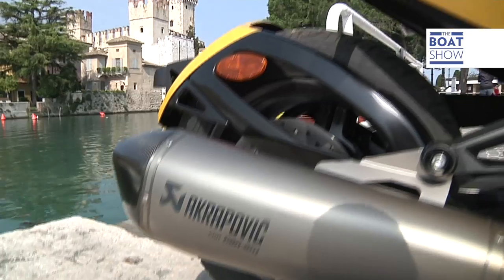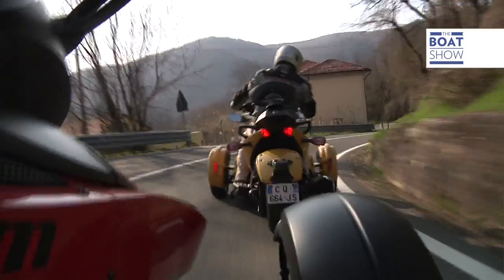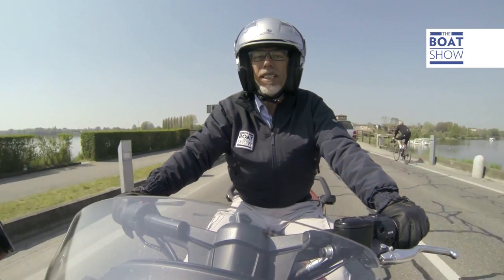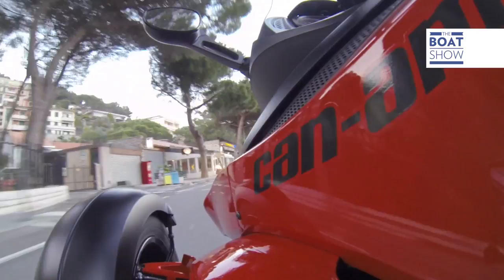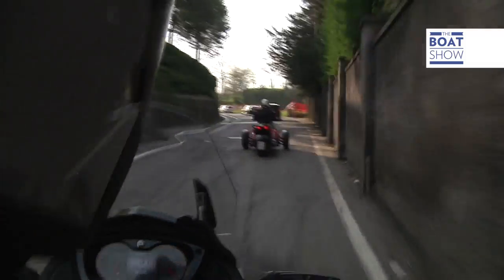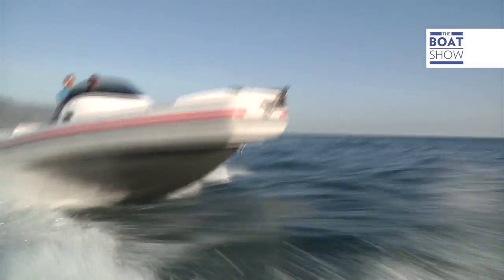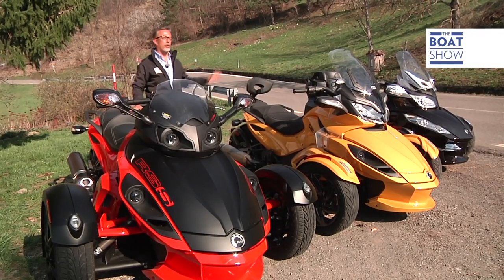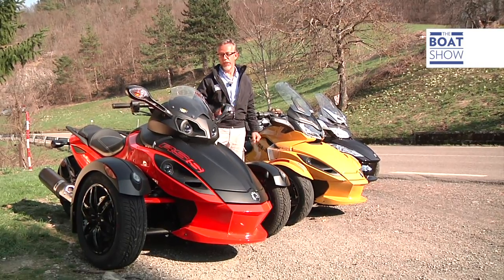THE BOAT SHOW GOES OVERBOARD / Episode 3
It is the world's most popular TV show dedicated to lovers of all things nautical. But this year, the BOAT SHOW takes to the highways, trails and mountains of Italy, as well as the more familiar surroundings of lakes, rivers and the Mediterranean, for an extraordinary 'road-trip' and in-depth exploration of the BRP experience. Appearing weekly on Sky Sports and HBO Latin America among other global networks, the show is broadcast in French, German, Italian, English, Spanish and Portuguese, in over 100 countries worldwide.